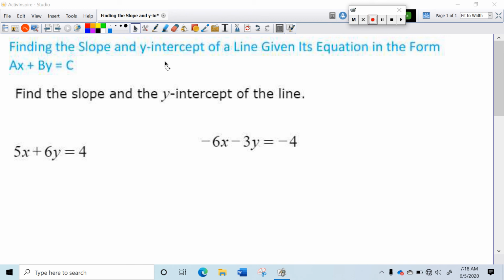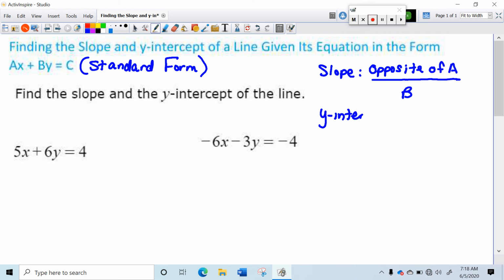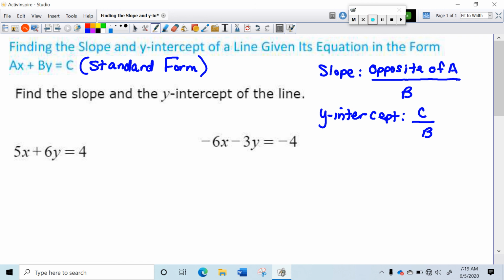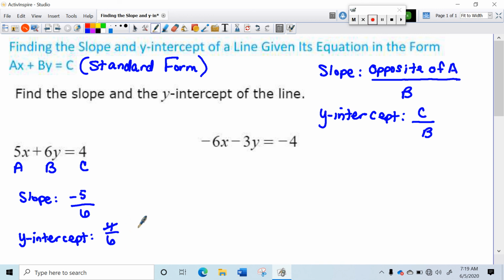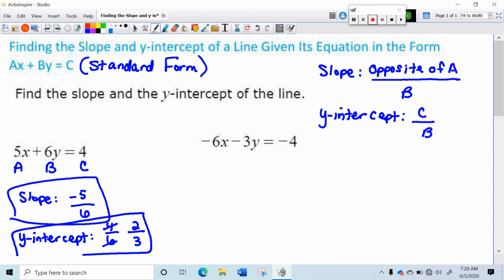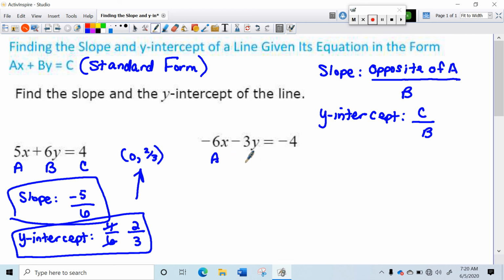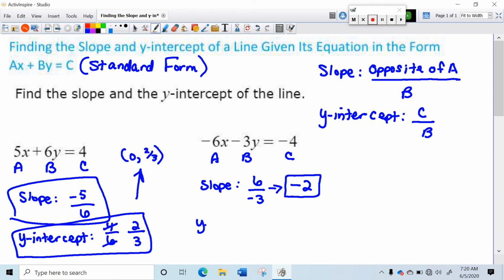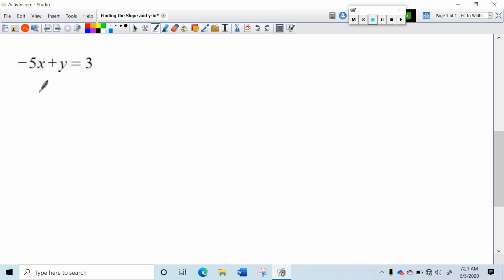Finding the Slope and y intercept of a Line Given Its Equation in the Form Ax + By = C Standard Form